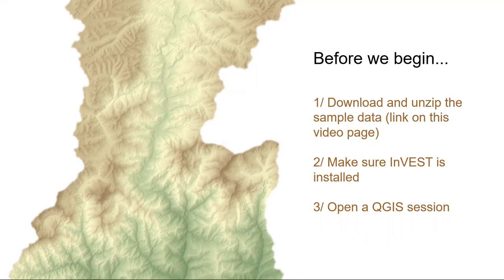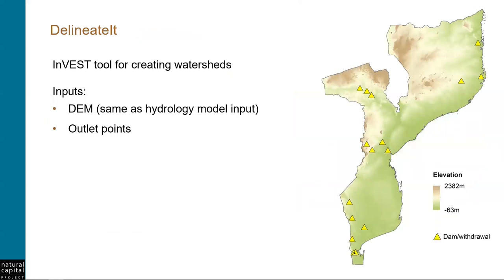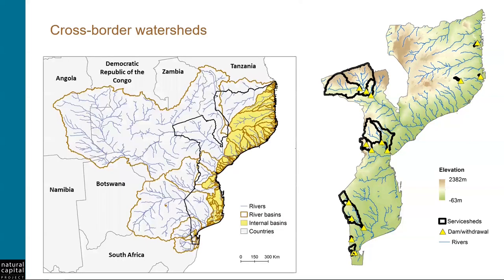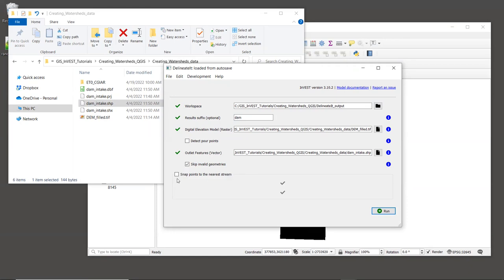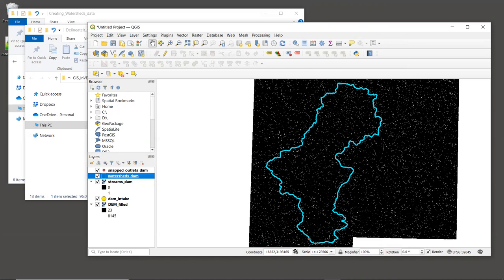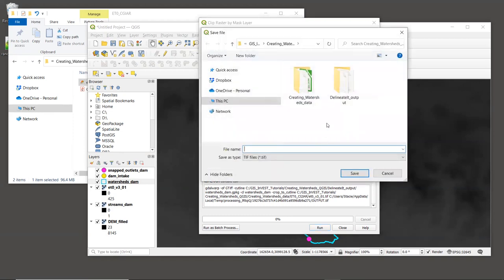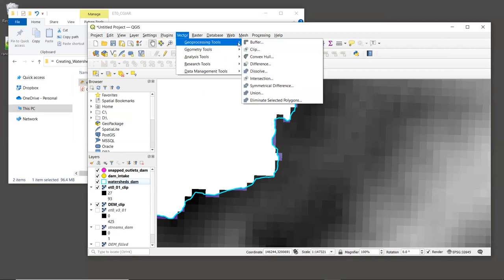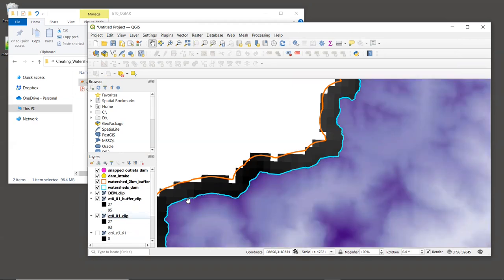GIS for InVEST Tutorial Series: Creating Watersheds using QGIS (#3 in DEM series)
Stacie Wolny, Senior GIS Analyst with the Natural Capital Project provides an overview of creating watersheds from a digital elevation model (DEM) using QGIS.

This tutorial is part 3 of a series focused on the hydrology input workflow. Each video can stand alone or be viewed in chronological order.

GIS for InVEST Tutorial Series:

The GIS for InVEST tutorial series provides step-by-step guidance related to a variety of geographic information system (GIS) topics that are useful for working with InVEST models. These topics are chosen based on our experience doing technical trainings, as well as supporting users on our Community Forum. Each tutorial covers one topic, and each topic is presented in both ArcGIS and QGIS.

*Please submit any questions about this series to NatCap's Community Forum listed under the training category

Using the tutorials:

Since these are hands-on tutorials, in order to get the most out of them, we recommend following along in your own GIS session. Sample data is provided with each individual tutorial, so before beginning each tutorial, please download the associated data and unzip it on your computer. Also, it’s very important that you have a recent version of either QGIS or ArcGIS installed and verify that it’s working properly.